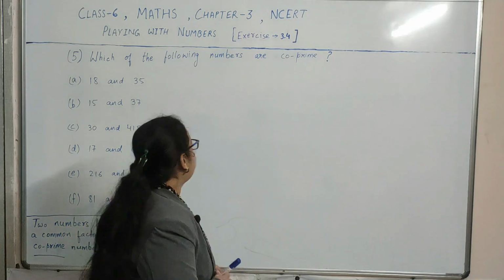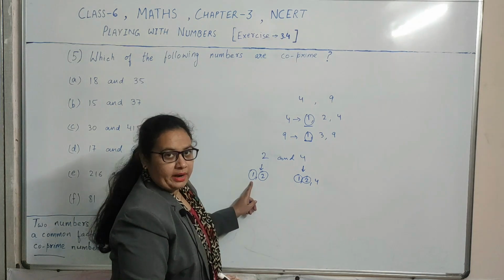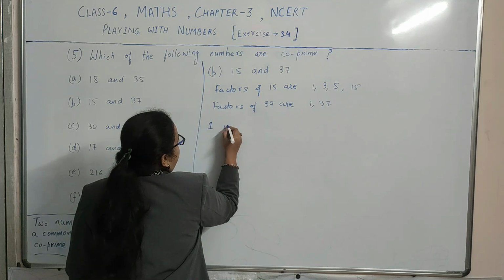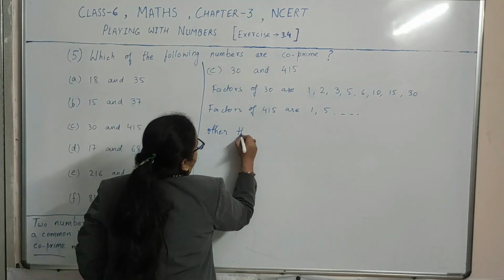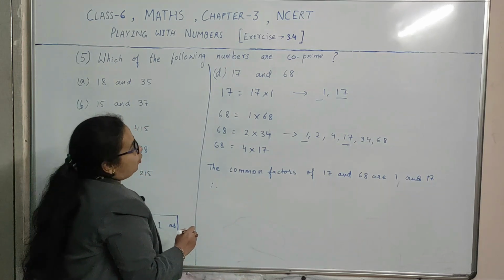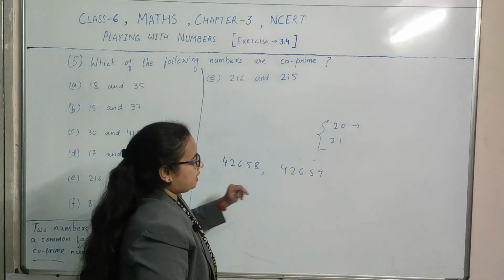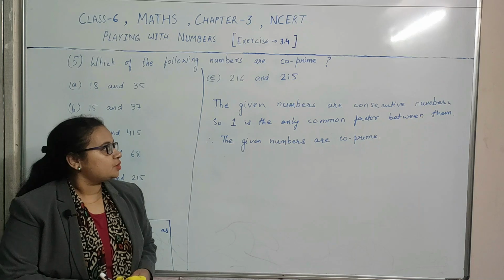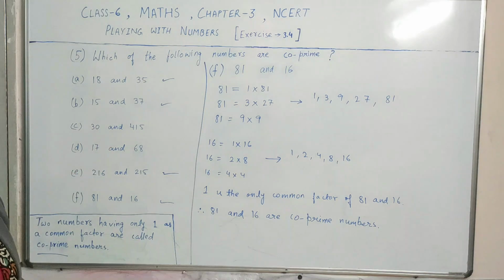Q 5 Ex 3.4 Playing with Numbers Chapter 3 Class 6th NCERT Maths THIS CLASS IS FULLY IN ENGLISH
Q 5   Ex 3.4   Playing with Numbers Chapter 3   Class 6th NCERT Maths